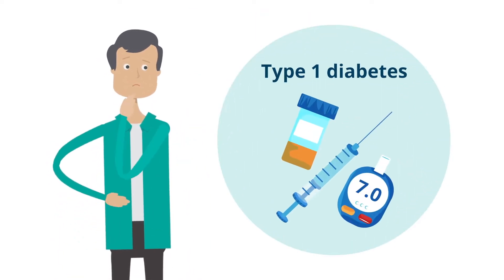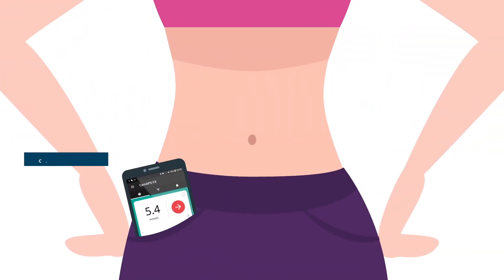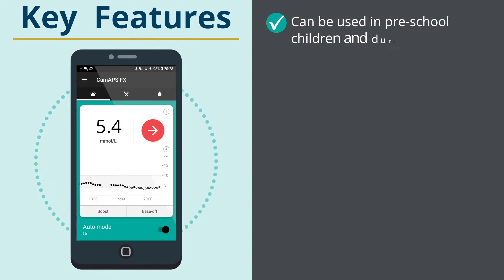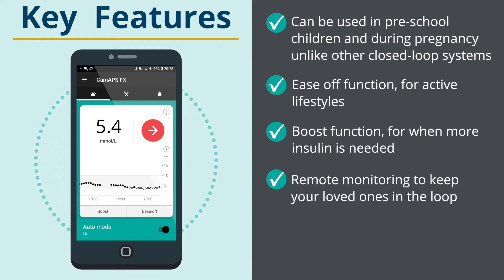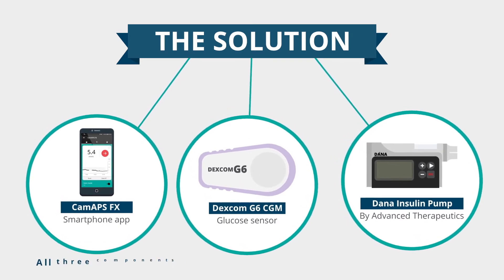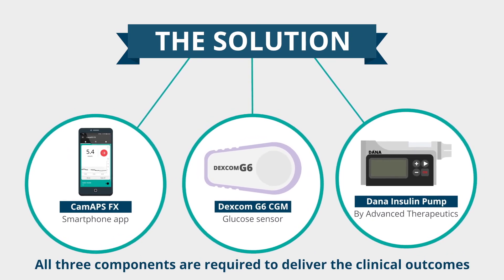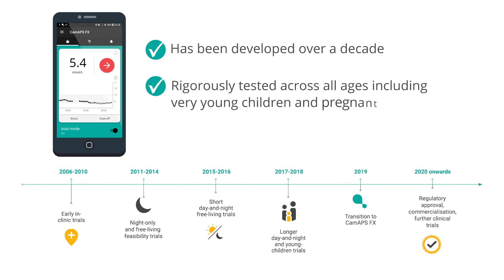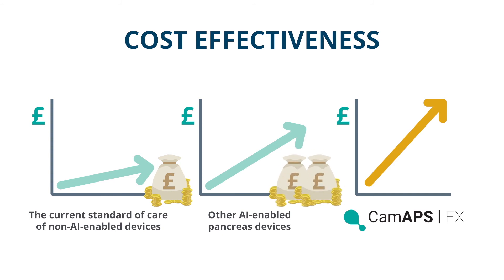Introducing the CamAPS FX closed-loop insulin delivery system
This 2-minute animation explains what the CamAPS FX closed-loop insulin delivery system is, its components, the research behind it, the impact it has on people living with type 1 diabetes and the cost effectiveness of using the system.